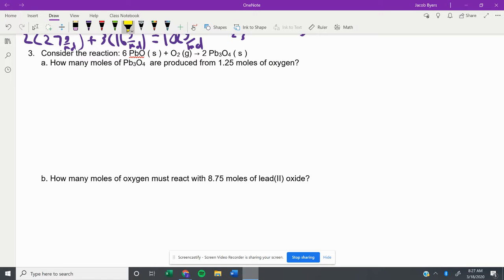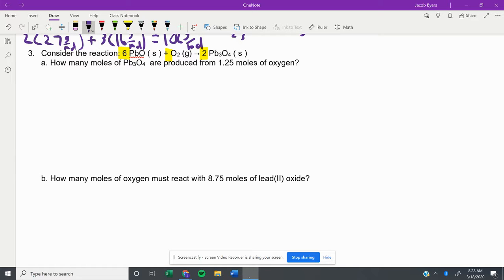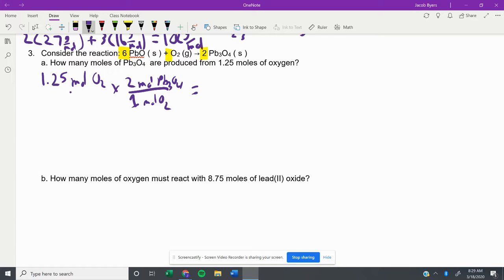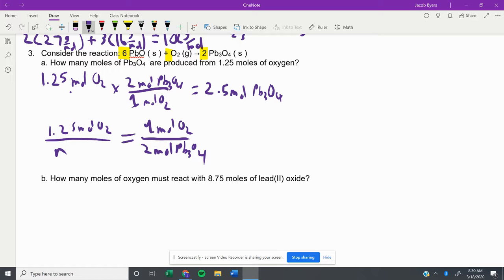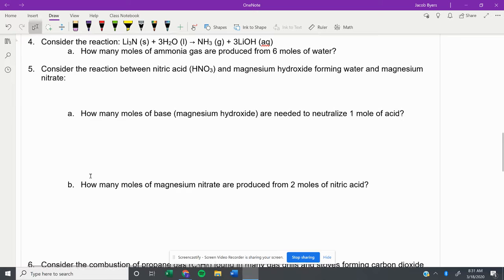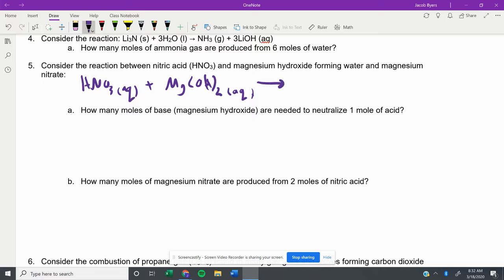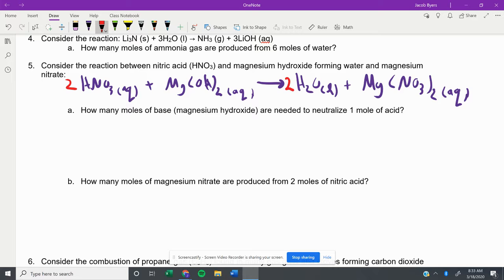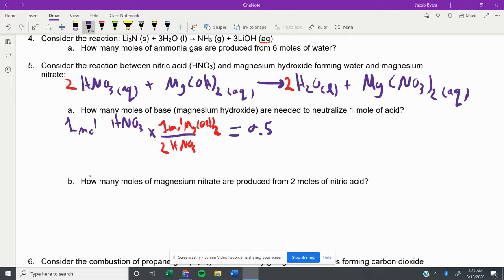Mole Ratio calculations